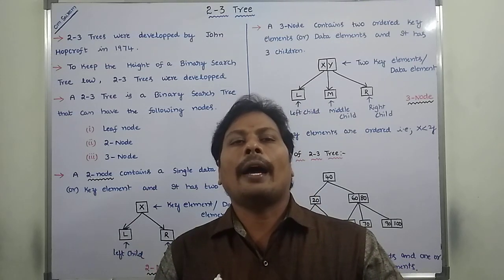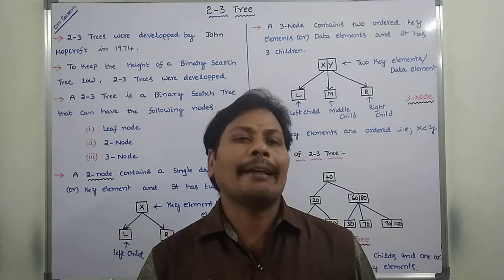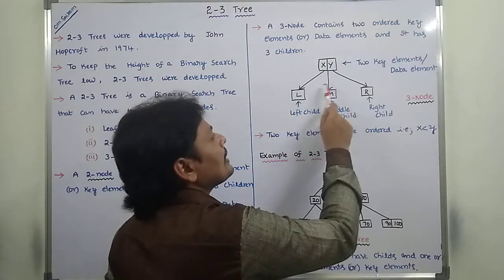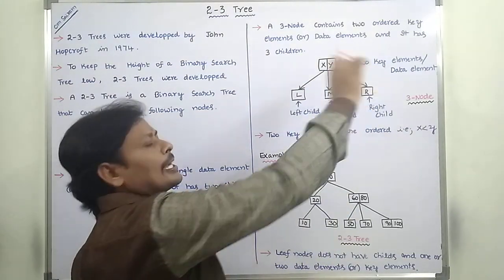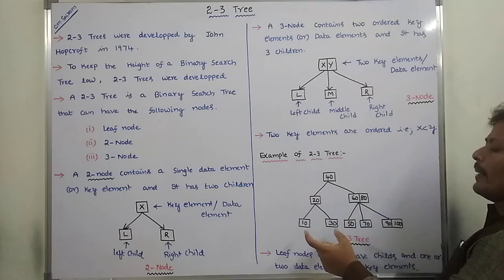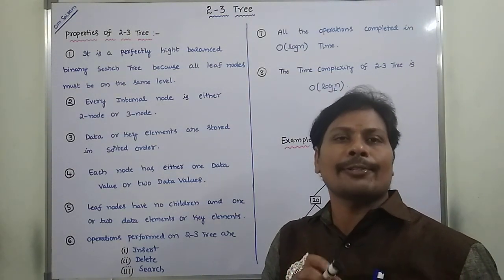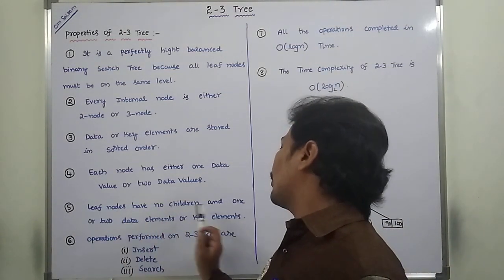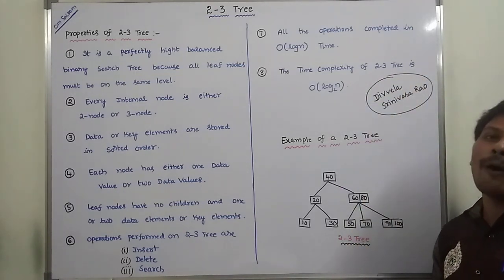2-3 TREE | INTRODUCTION TO 2-3 TREE | DATA STRUCTURES | DESIGN AND ANALYSIS OF ALGORITHMS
1. Introduction to 2-3 Tree
2. Properties of 2-3 Tree
3. Example of 2-3 Tree
4.Operations on 2-3 Tree